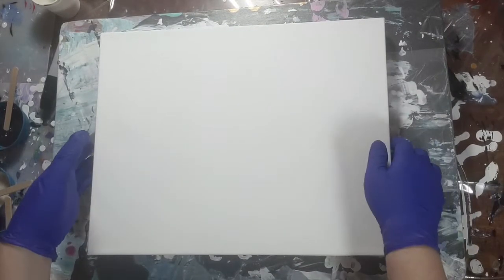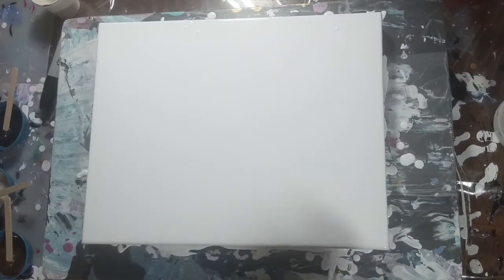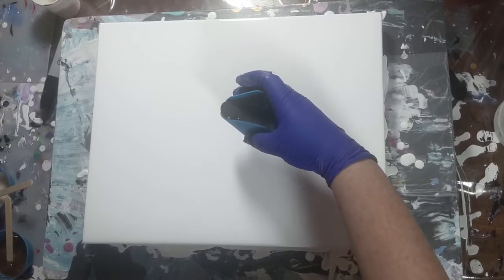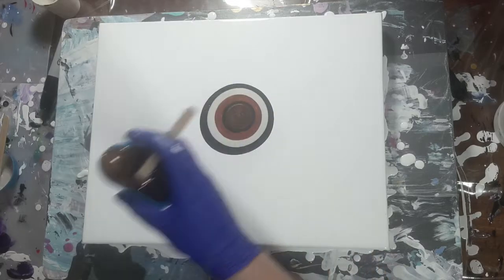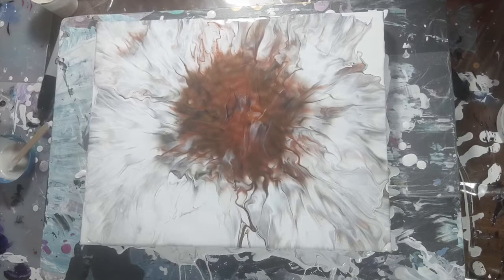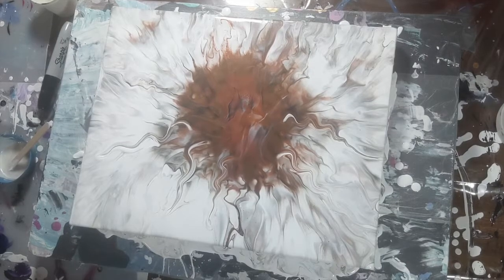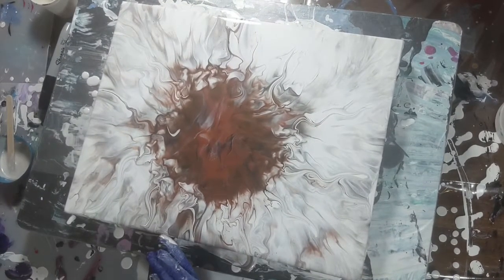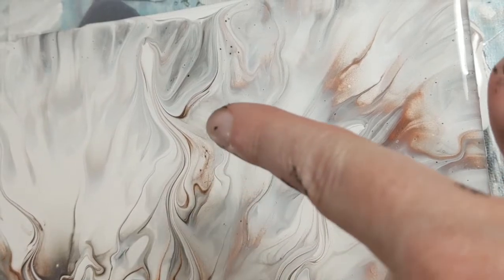Metallic Pour! The Pros and Cons!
This one did not turn out like I had hoped, but I still wanted to share it because not all art is perfect! I wanted to show the things that I could have done differently and the things that I did that created the awesome effects! So I hope that you can get some insight from this and go on to create some beautiful metallic pours!  Hope you enjoy!

Materials used:
Artist Loft 11x14 in canvas
White base paint
Liquitex Basics Acrylics Iridescent Graphite
Liqutex Basics Acrylics Iridescent White
Liquitex Basics Acrylics Copper
Liquitex Basics Acrylics Bronze